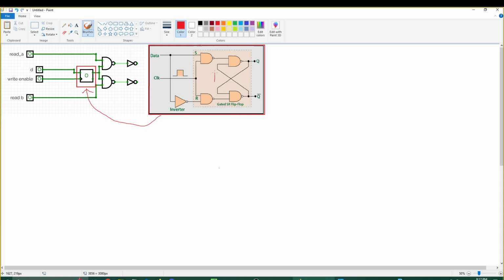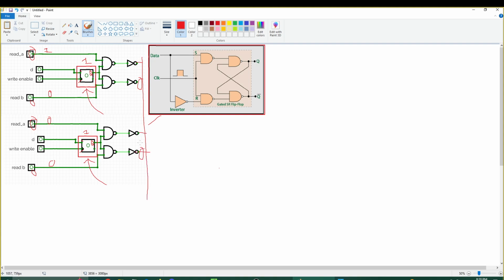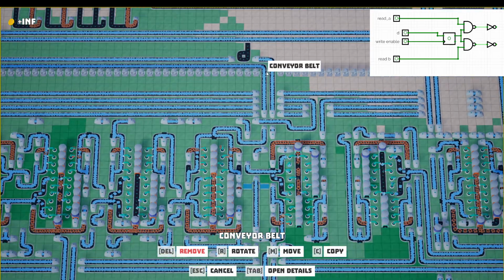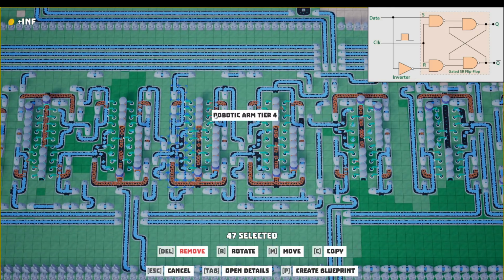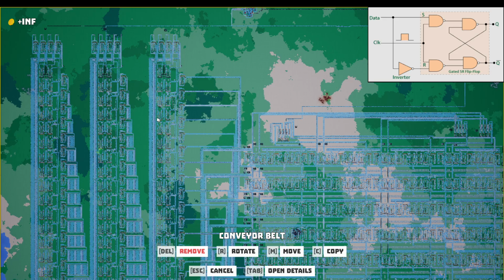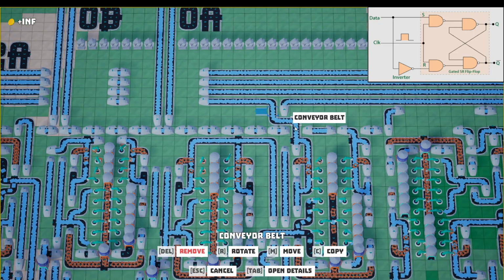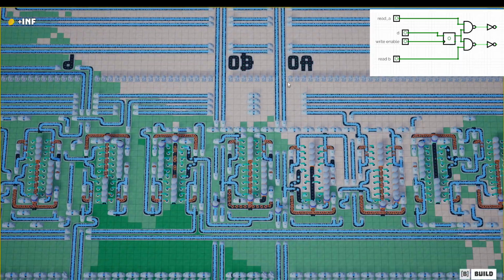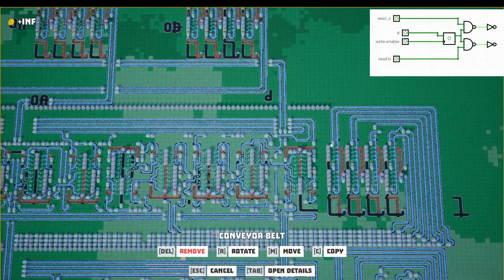Builderment RAM Deep Dive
Hope this answers some questions about the RAM. See other video for world save and blueprints